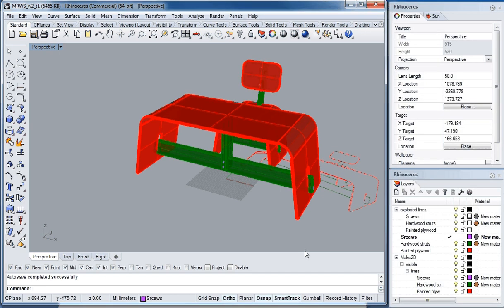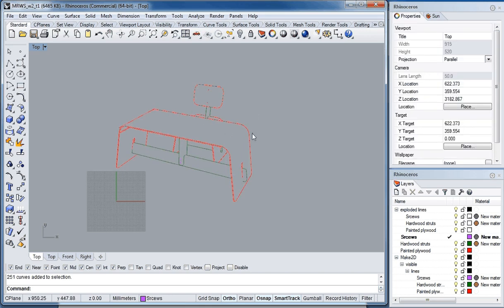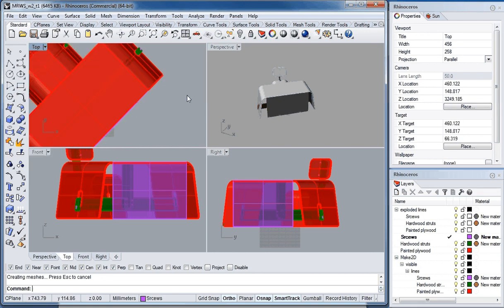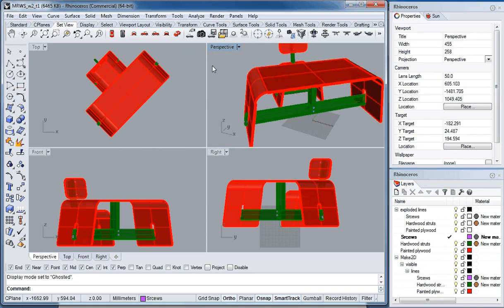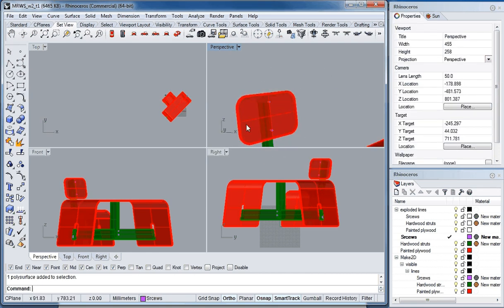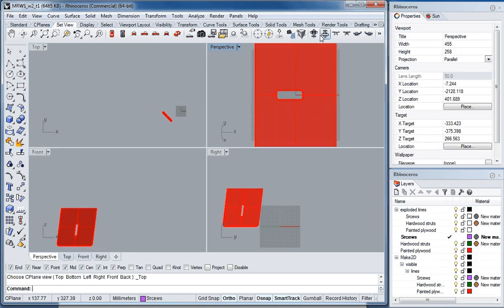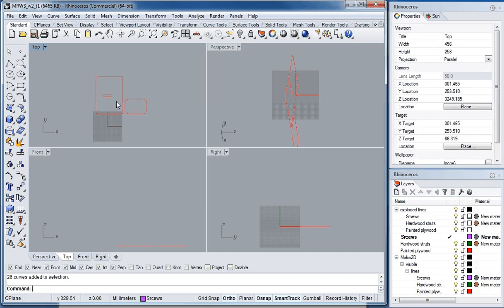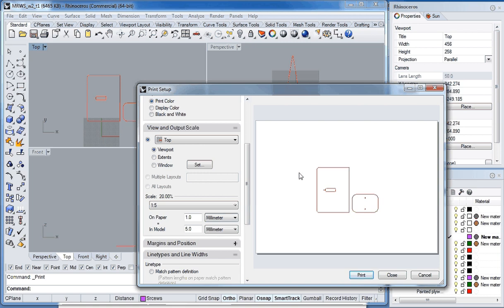Workshop2-part1.2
This is Part 1.2 of the second Rhino Workshop for the first year architecture students at Monash Uni. Second Trimester, 2013.

It covers "Make 2D" command, Cplanes and creating a cutting sheet.